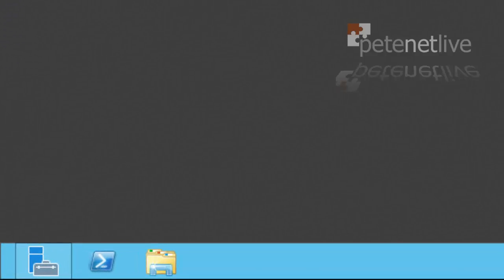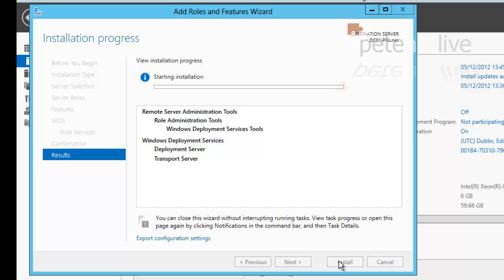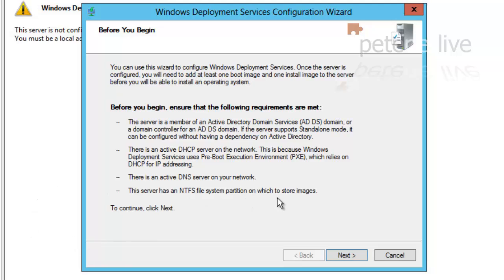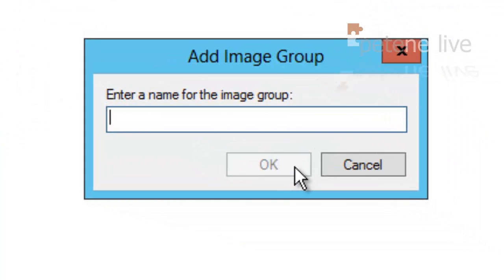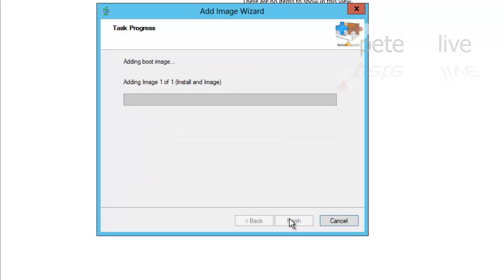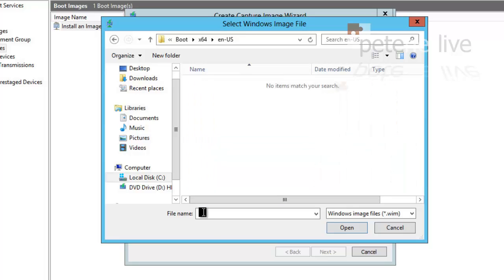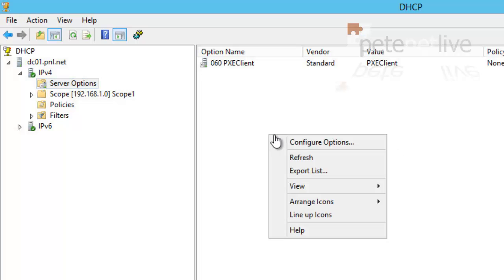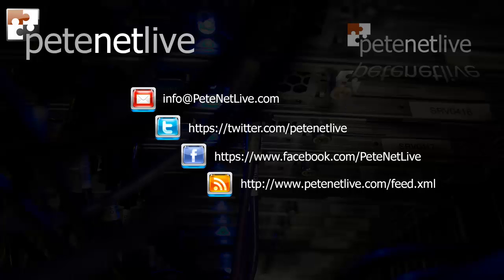Windows Server 2012 - Windows Deployment Services Deploying Windows 8 Pt 1 Install and Configure WDS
- WDS Deploying Windows 8 Pt 1 Install and Configure WDS